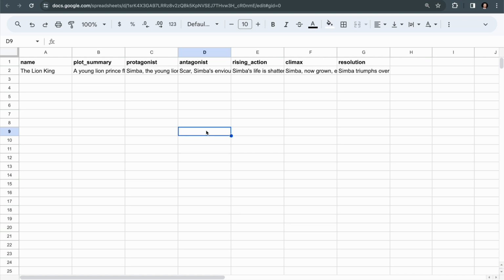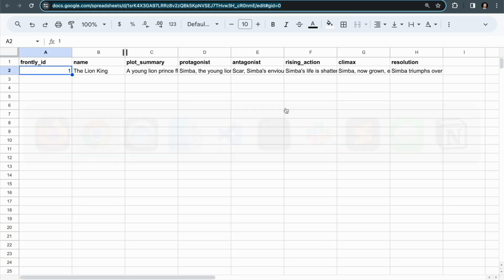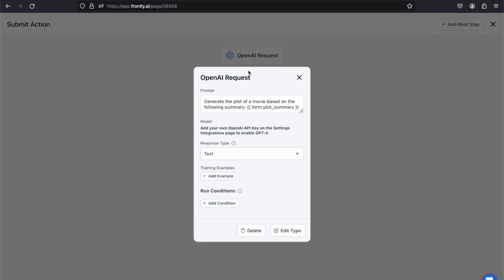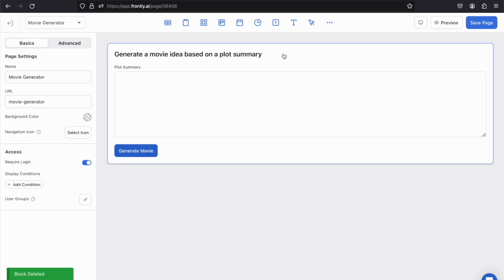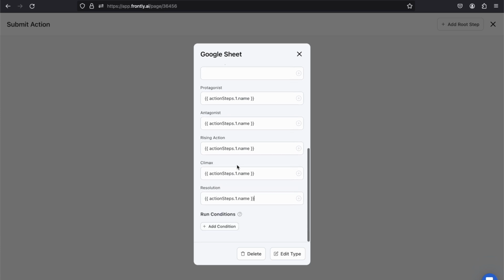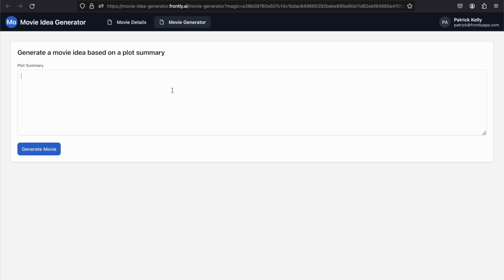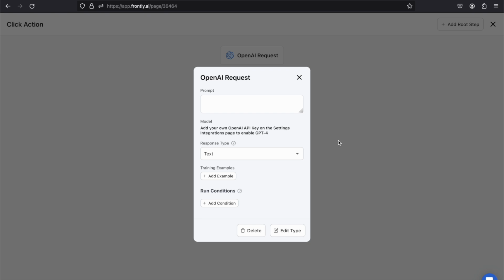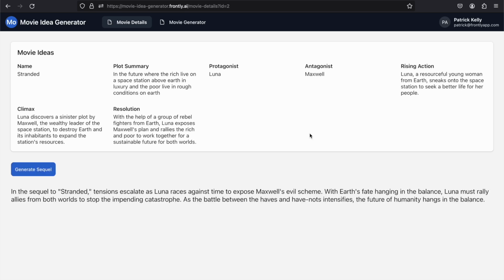Frontly - Building a Movie Idea Generator app in 20 minutes with AI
Learn how to build a custom AI-powered Movie Idea Generator app with Frontly in 23 minutes.